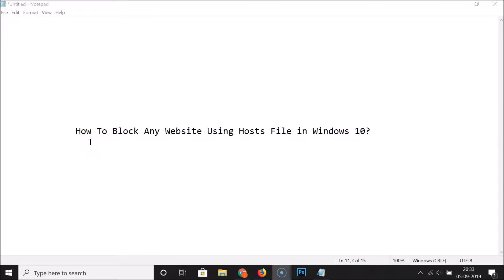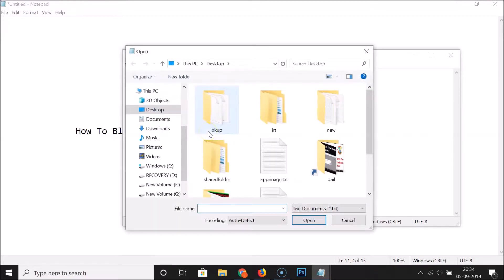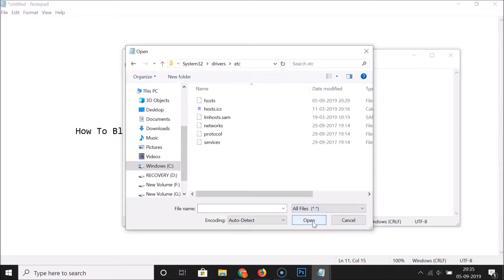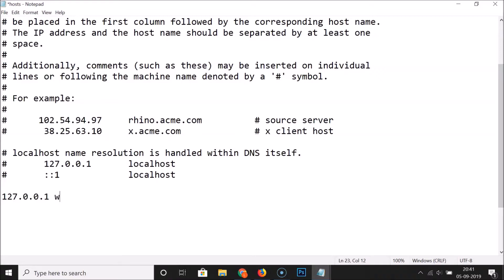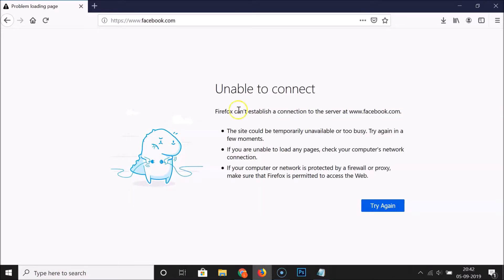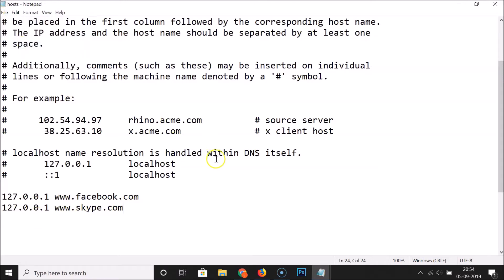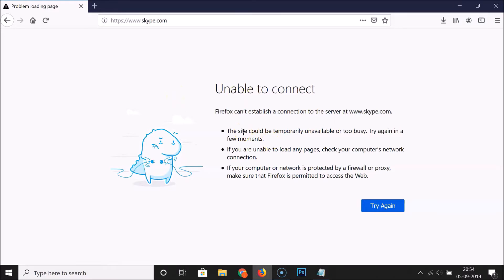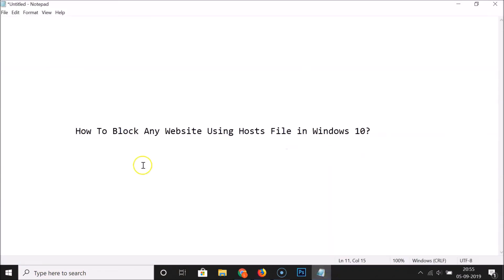How to Block Any Website Using Hosts File in Windows 10?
Step 1: Click on Search box, and then do a search for 'Notepad.'

Step 2: Right click on Notepad, and then click on 'Run as Administrator.'

Step 3: Now, go to file, and then click on 'Open.'

Step 4: Go to the location of hosts file (C:\Windows\System32\drivers\etc).

Step 5: Click on Dropdown in notepad, and then click on 'All Files.'

Step 6: Select the hosts file by clicking on it, and then click on open button.

Step 7: Now, go to the end of the file, and hit enter.

Step 8: In new line type the format like below to block any website.

       so, suppose if i want to block facebook.com, I will type like this:-

Step 9: After that, click on 'File,' and then click on 'save.'